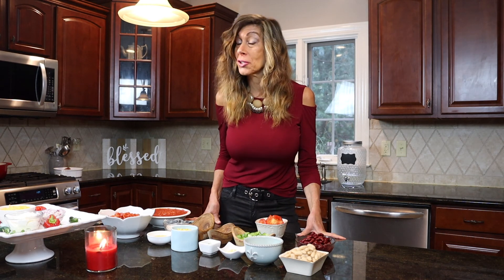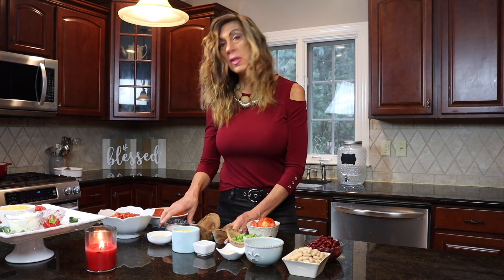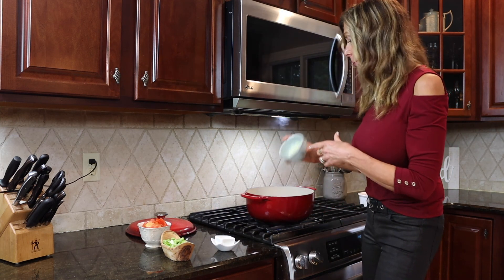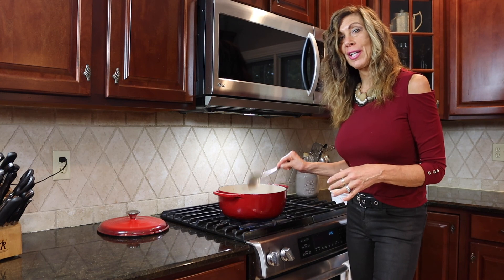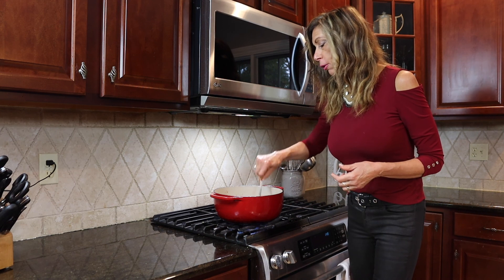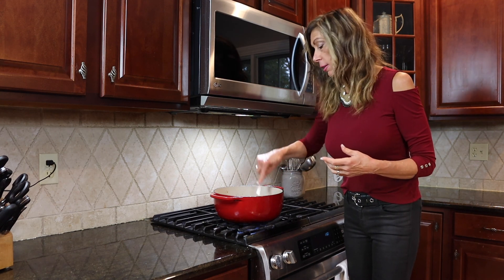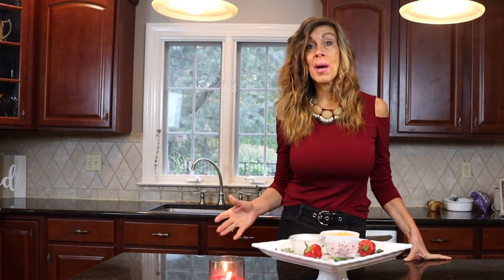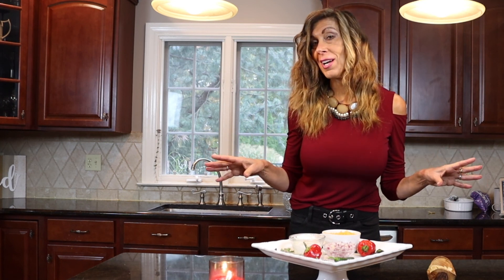It's Getting A Little... CHILI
Join The Cooking Chiro as she dives into this delicious Chili Recipe and it's endless possibilities!